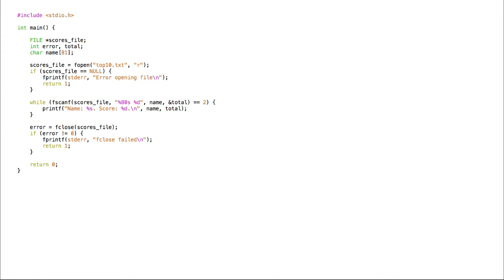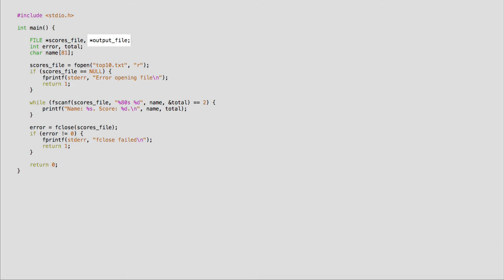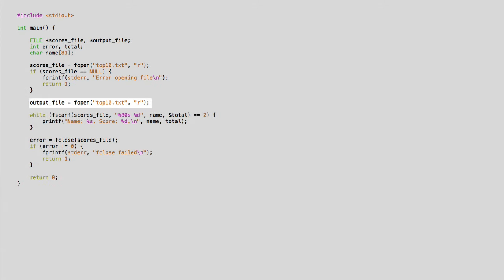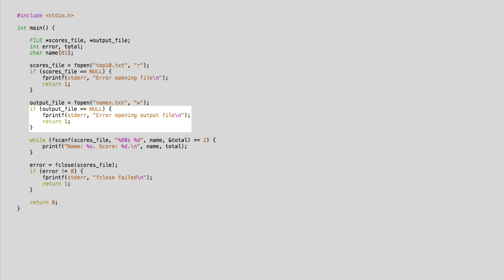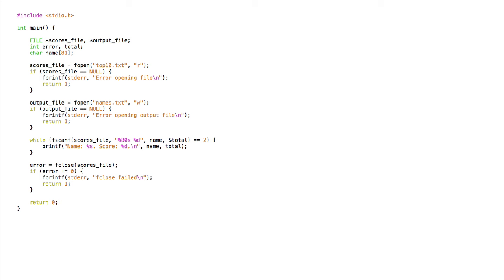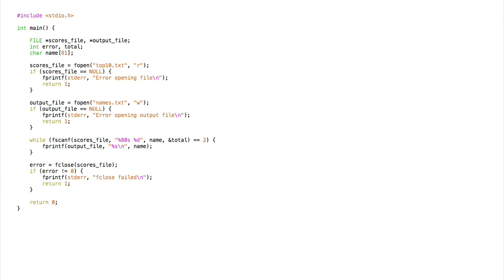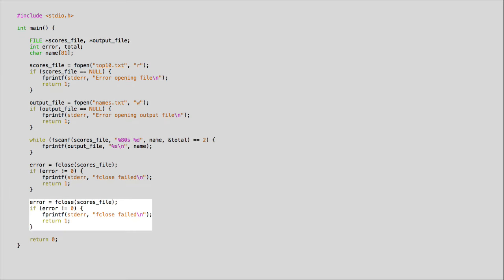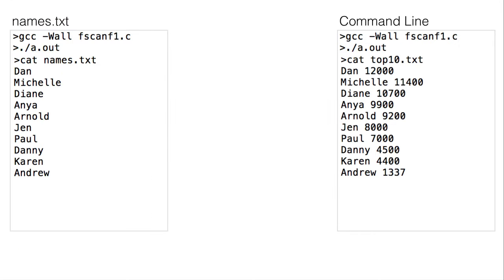Files Video 5: Putting It All Together